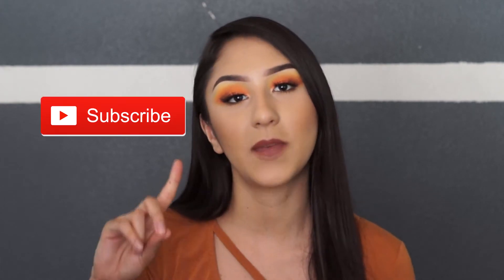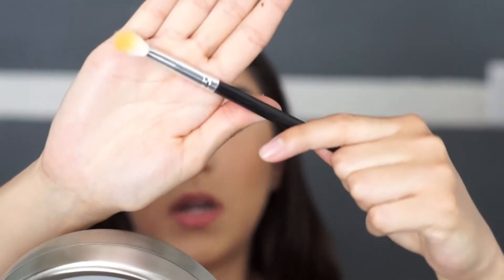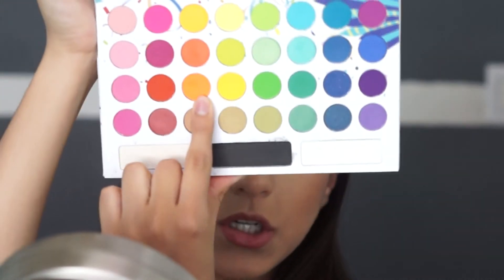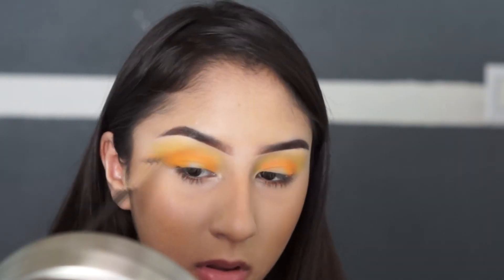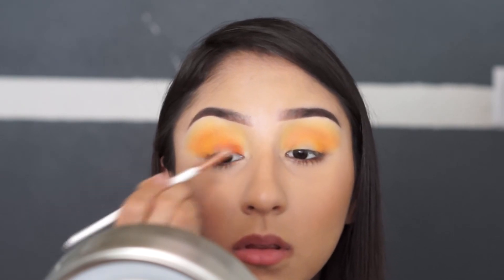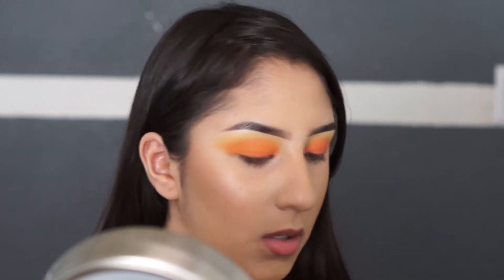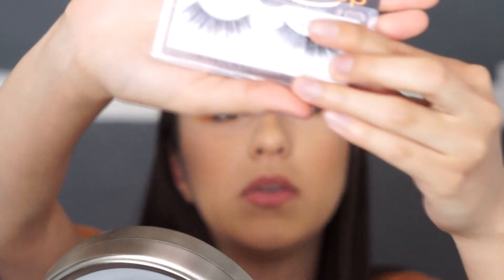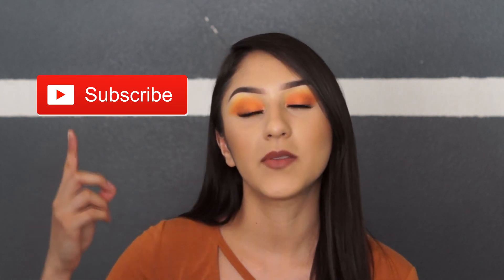SUNSET MAKEUP TUTORIAL 💛 ft. Take Me Back to Brasil Palette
Sunset makeup tutorial using the Take Me Back to Brasil Palette, I hope you guys enjoy! ☺️💛

Details:
-EYES 👀
Take Me Back To Brasil Palette by BH Cosmetics
Morphe 35C Palette
LASHES:
Ardell Double Up 207
-FACE:
Super Stay foundation by Maybelline
Fit Me Concealer by Maybelline
Elf Eyebrow Kit
Profusion Pro Contour Palette
Milani Baked Blush Rose D'Oro
BRUSHES:
Morphe Set 207